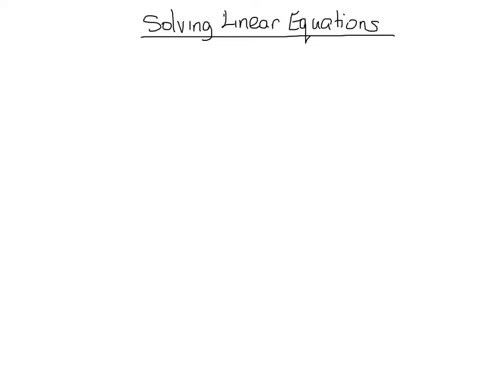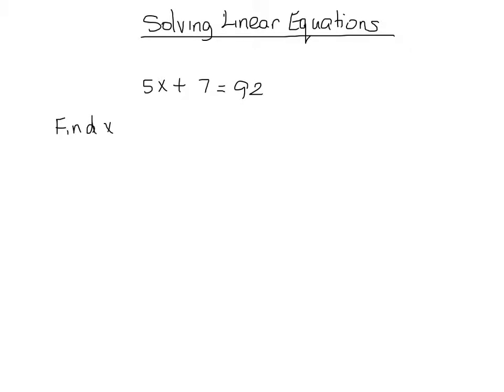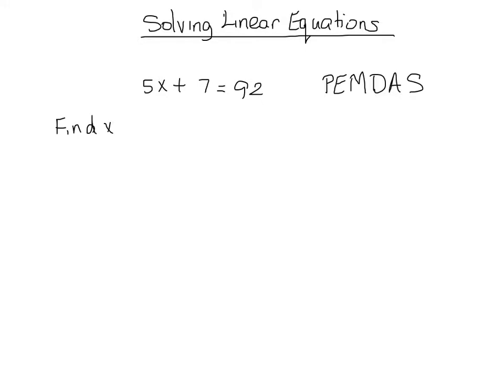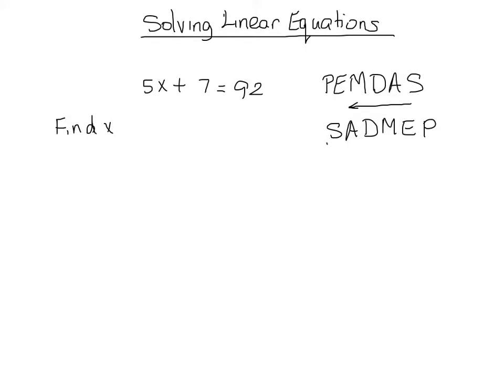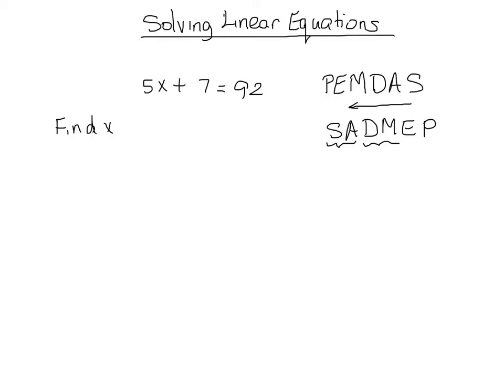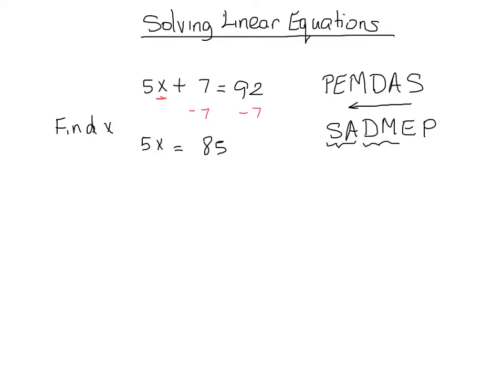Solving a linear equation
Solving a basic (two step) linear equation